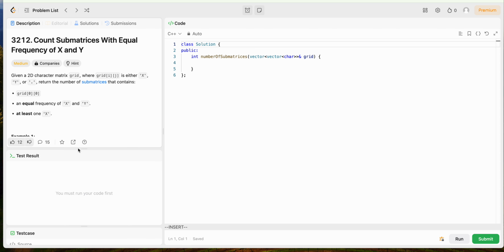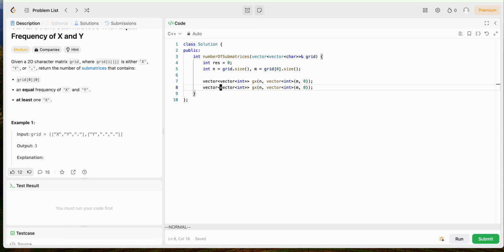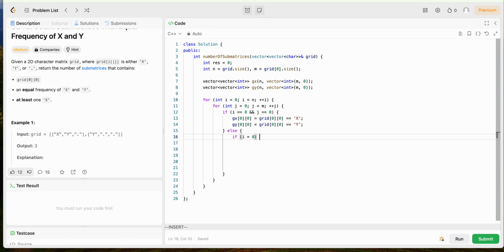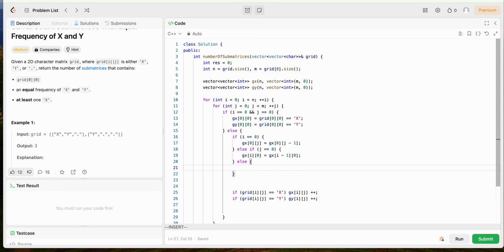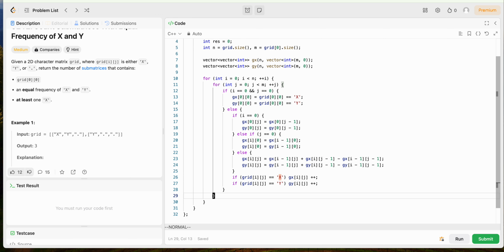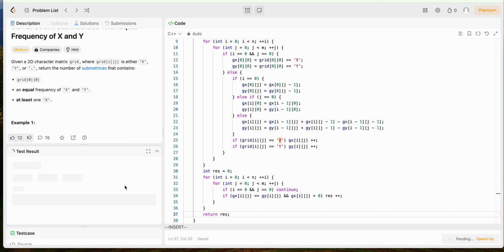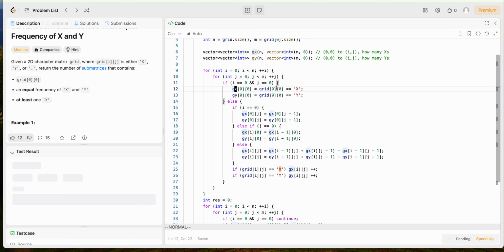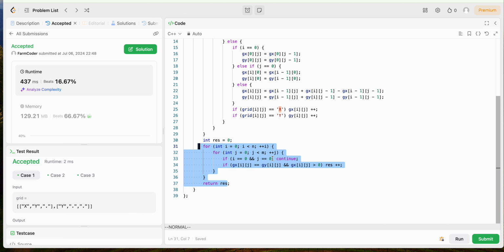3212. Count Submatrices With Equal Frequency of X and Y (leetcode medium)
dynamic programming
2D prefix sum